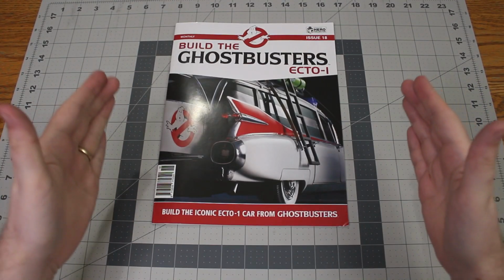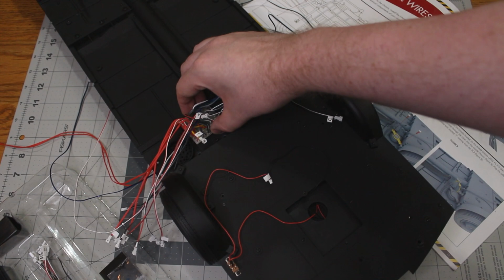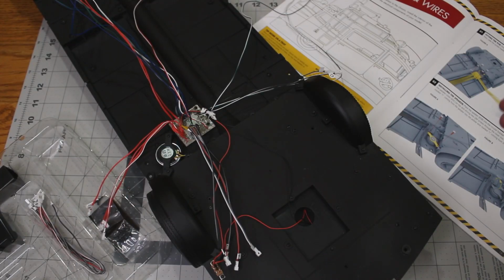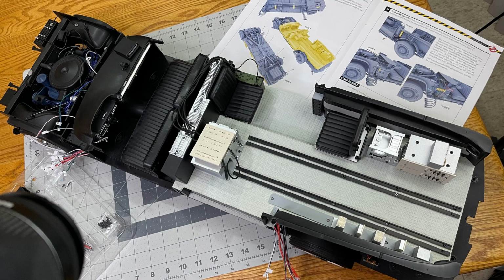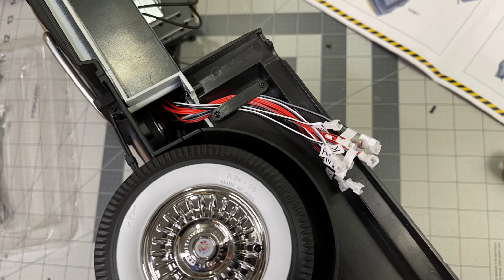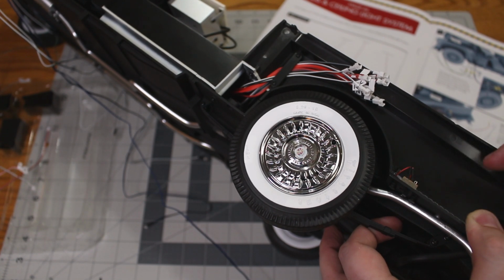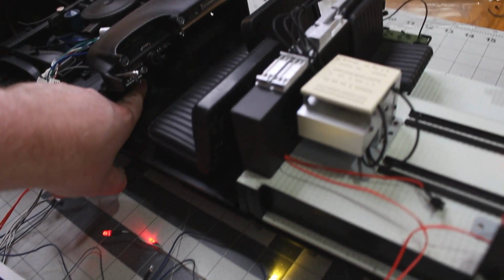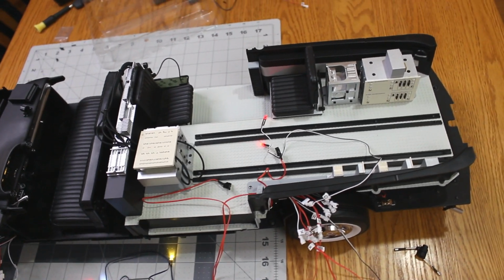LIGHTS & SOUNDS! - Build the Ghostbusters Ecto-1 - Part 65 & 66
SEND GHOSTBUSTERS NEWS FAN MAIL:
Ghostbusters News
PMB #228
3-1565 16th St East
Owen Sound, ON N4K 5N3
Canada